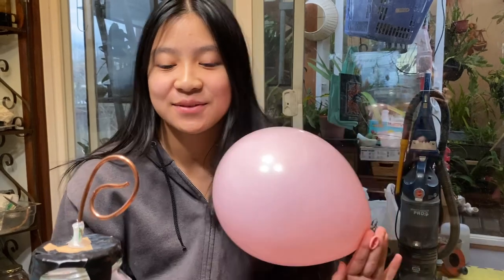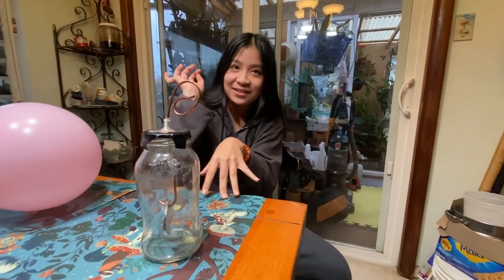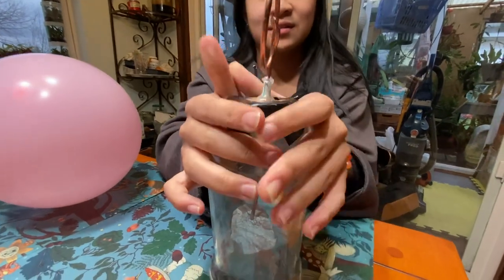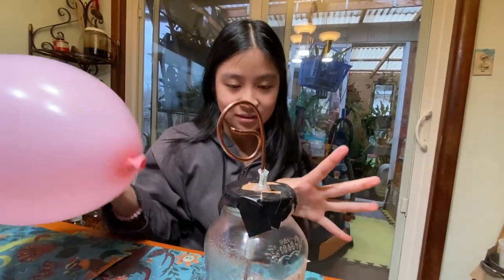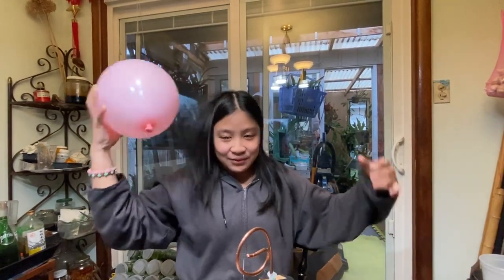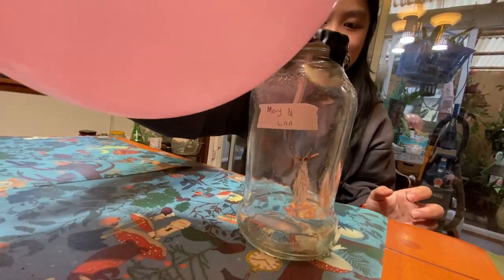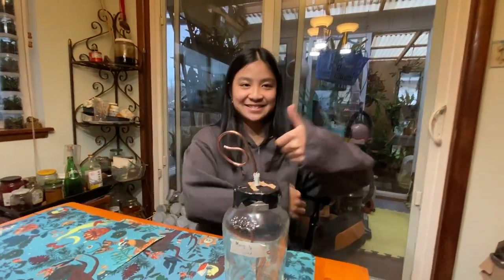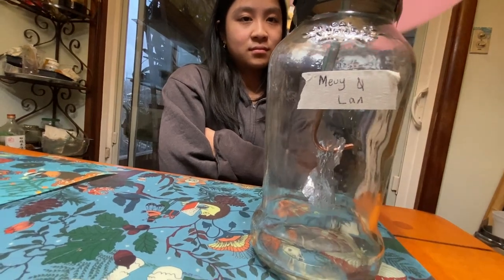Na’s Electroscope from physics class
Home made electroscope from Na’s Physics class at Cleveland STEM High School 2022-23

e·lec·tro·scope
/əˈlektrəˌskōp/

an instrument for detecting and measuring electricity, especially as an indication of the ionization of air by radioactivity.